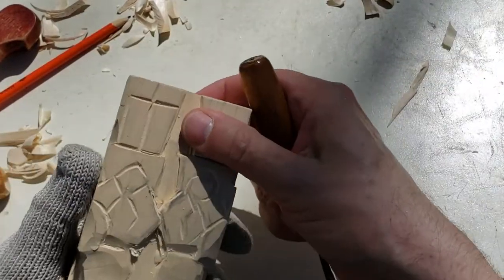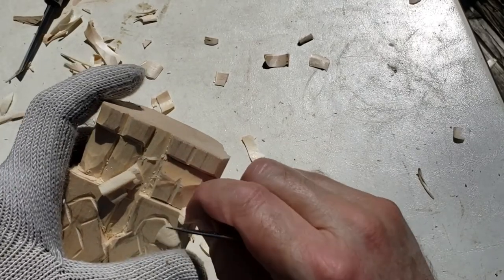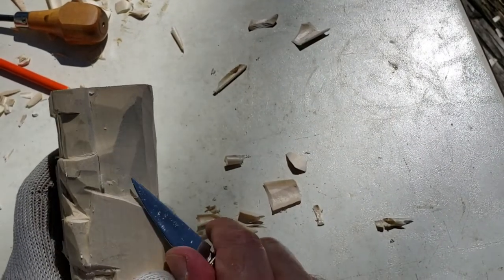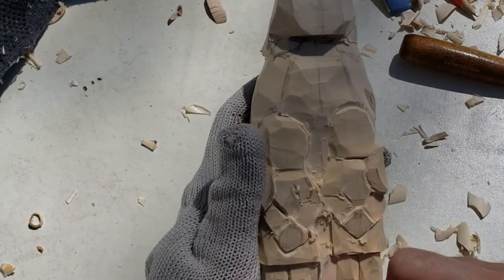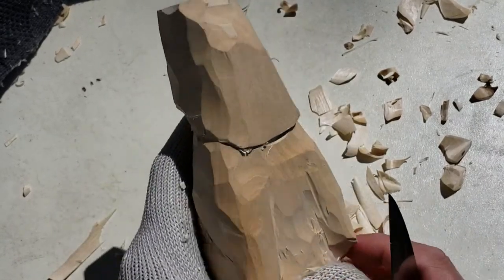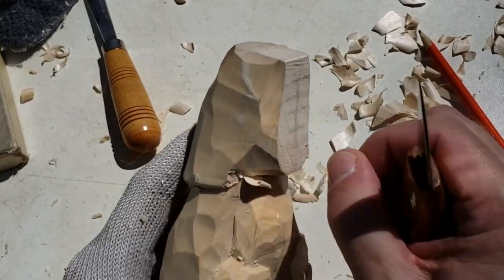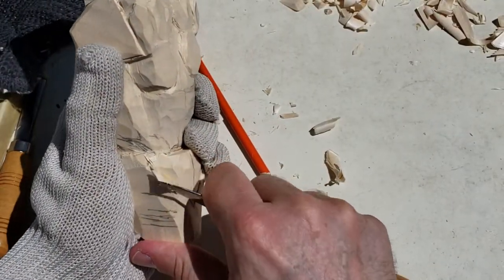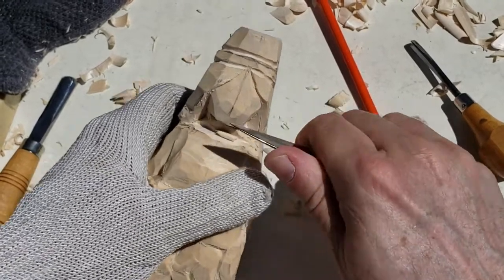Carving The COVID 19Angel Part 2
If these videos are a great value to you, please feel free to donate if you can.

~Russ

My learn how to wood carving books are only $12.00
15 Woodcarving Patterns from One Cut-out Wood Carving Book